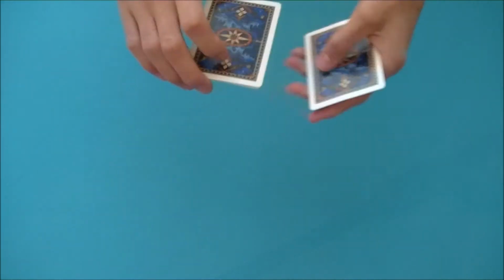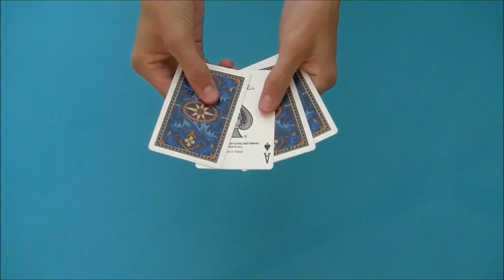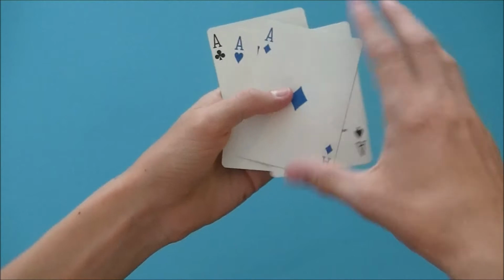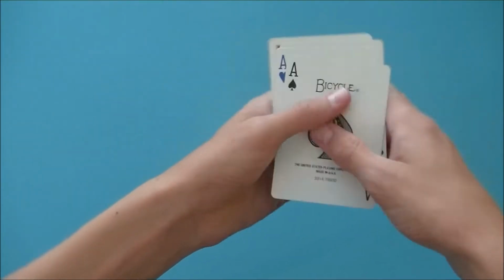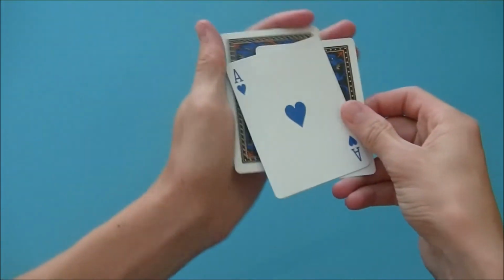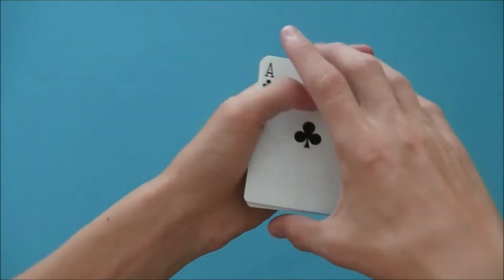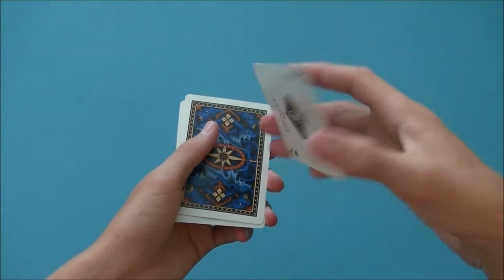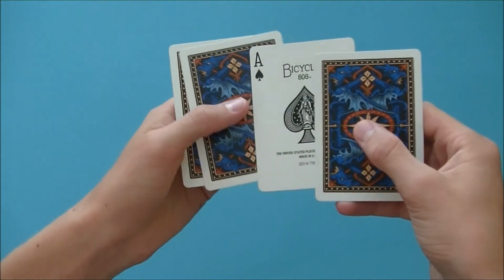Card Trick 8: Twisting The Aces